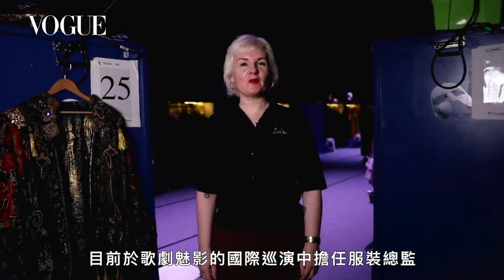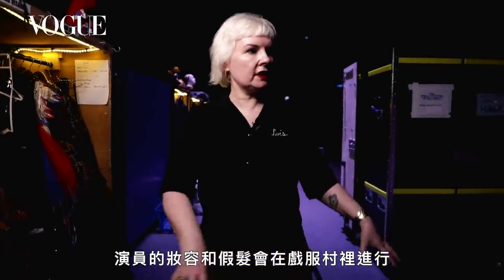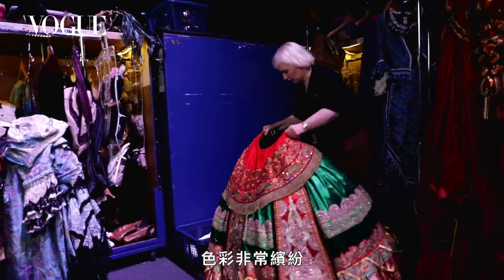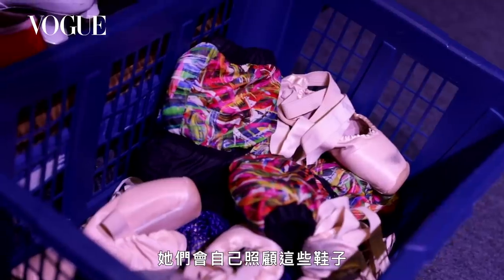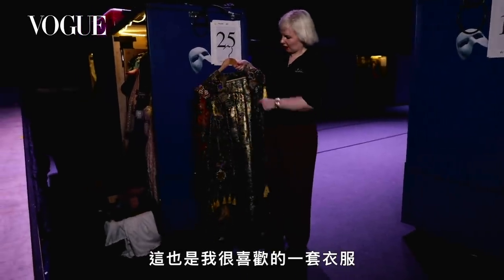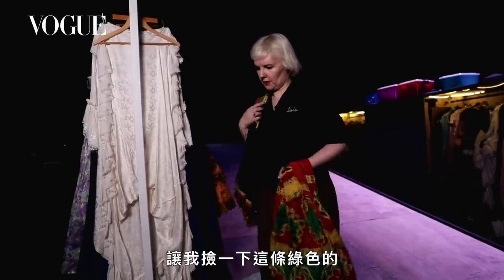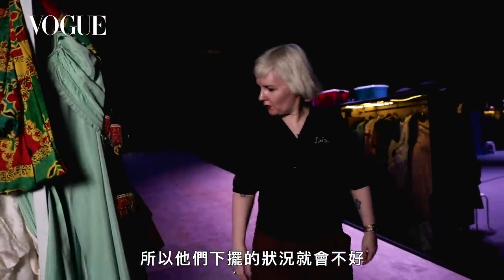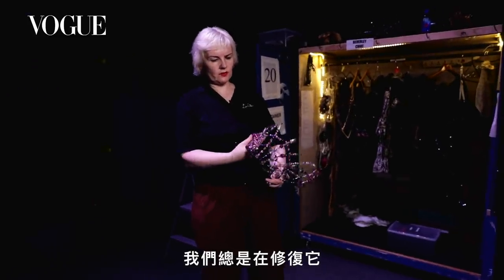《歌劇魅影》後台直擊！豪華戲服間大公開｜人物專訪｜Vogue Taiwan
經典音樂劇《歌劇魅影The Phantom of the Opera》來台在台北小巨蛋演出，《VOGUE》邀請國際巡演服裝總監Sharon Williams帶領大家導演神秘的服裝道具區。
Sharon Williams表示，演出的服裝都忠於設計師Maria Björnson的設計，不會因為觀眾無法仔細察覺而敷衍了事。Sharon說在服裝後台可以看到演員最真實的情緒，所以她必須保持冷靜，除了替演員換裝，也得幫助他們調整心情。